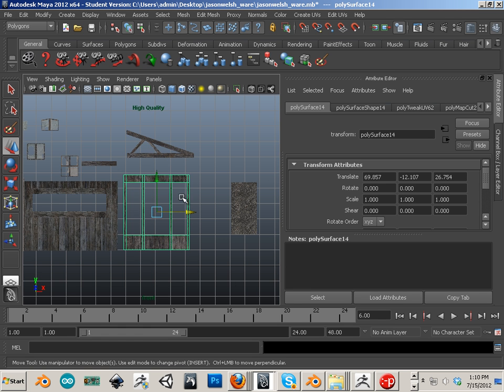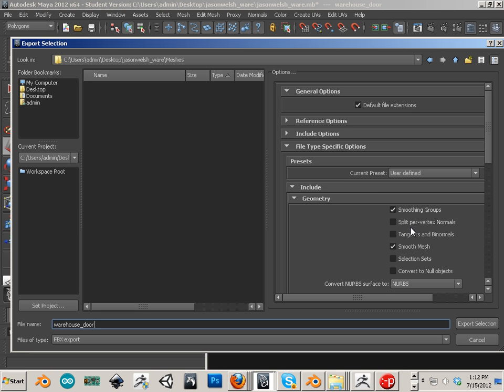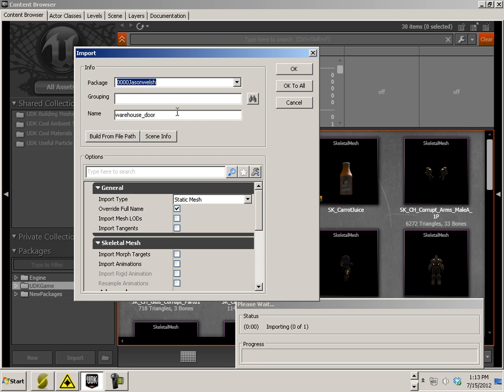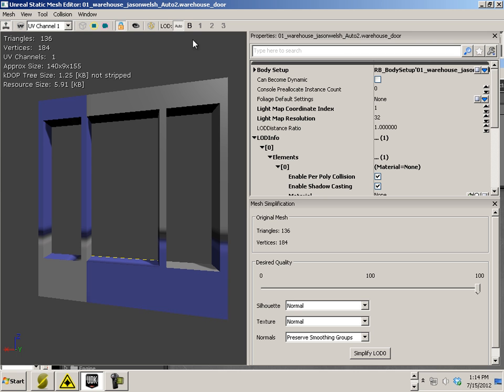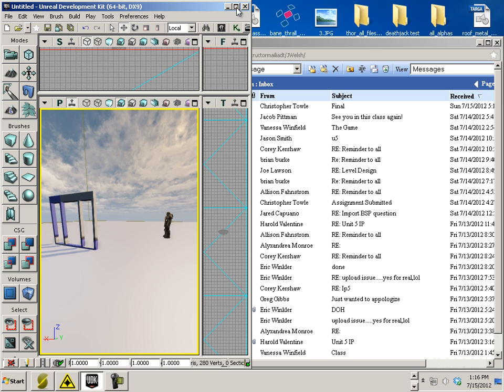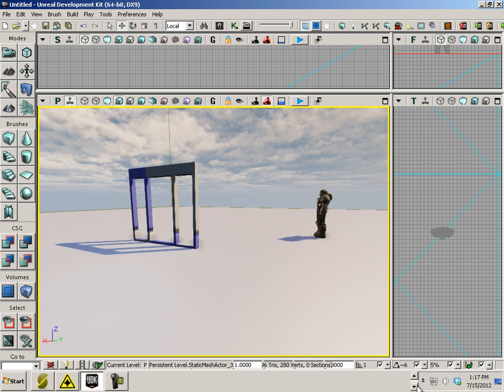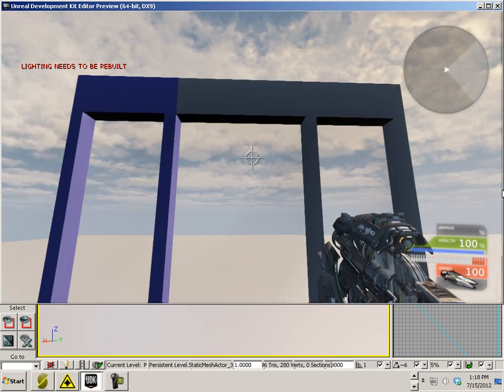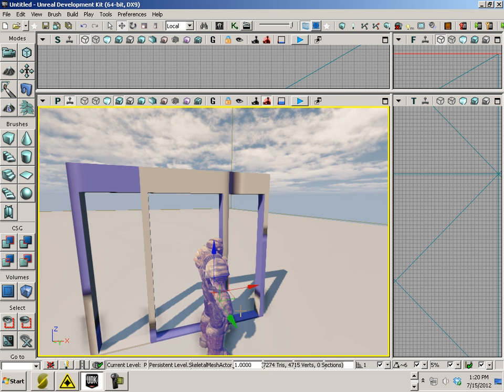0202 Judgeing Scale